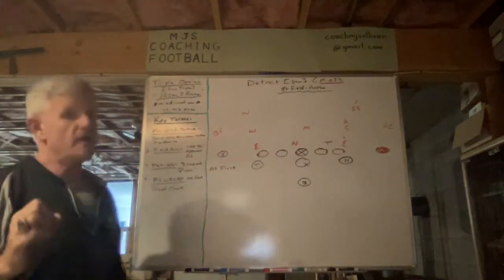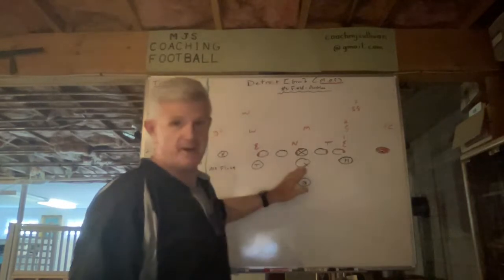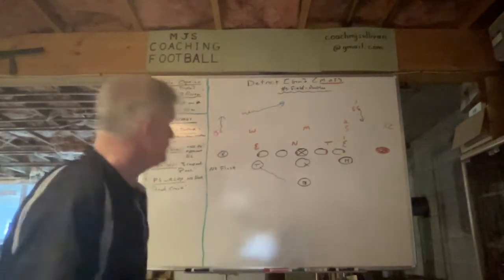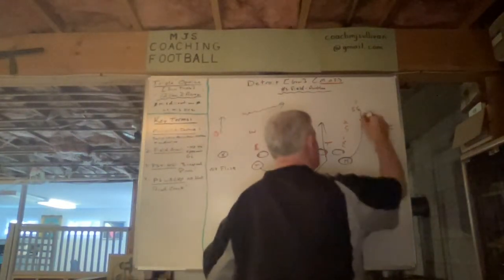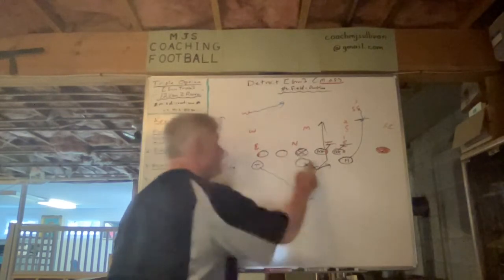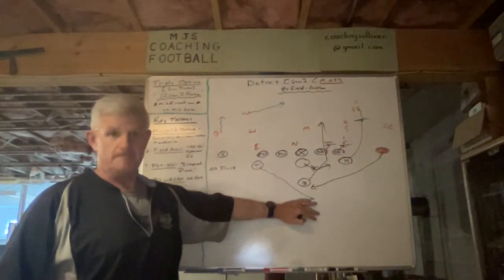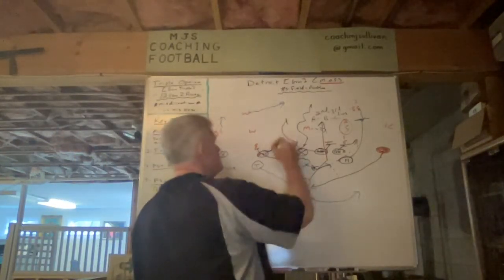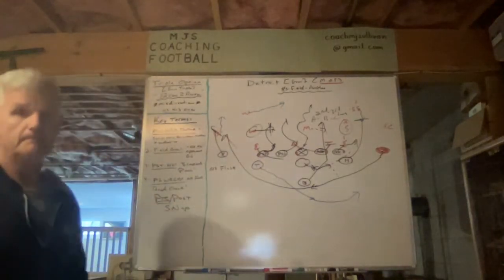12 Veer Z Reverse [2x2 vs. 4-3 Over]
Learn how we use our own formation-motion tendencies to set up misdirection by a "WR reverse" off inside veer.